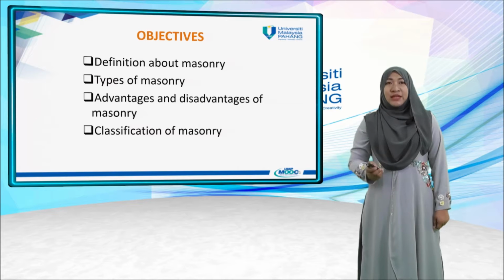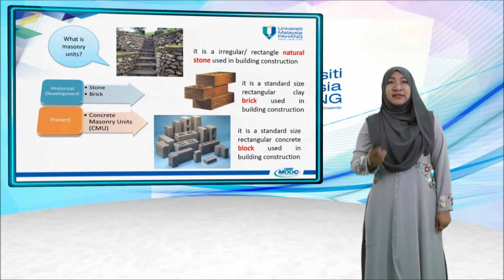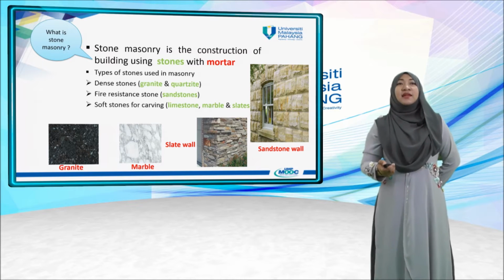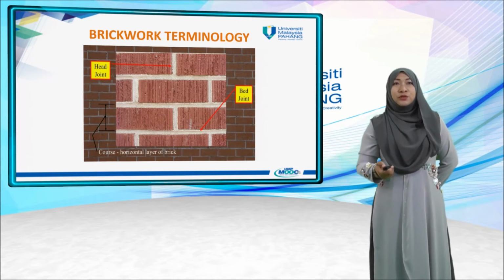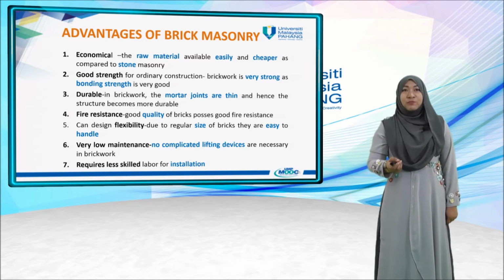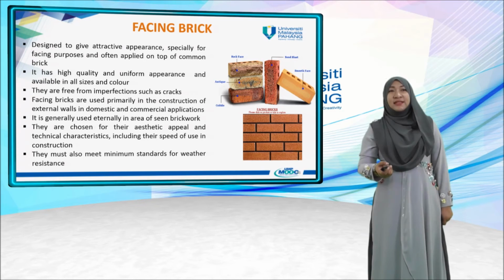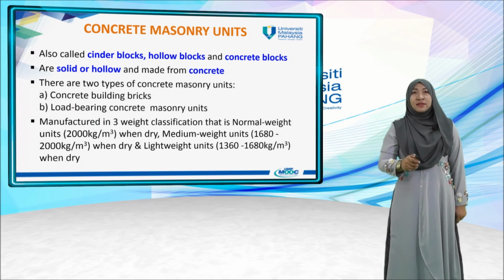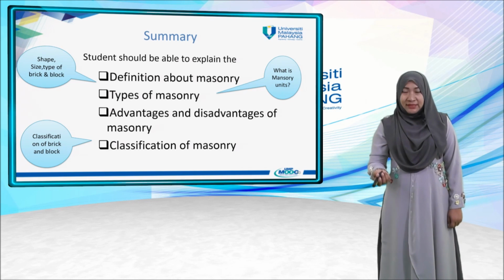UMP MOOC-High-Rise Building Material (Chapter 8 Part 1)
FACULTY OF CIVIL ENGINEERING AND EARTH RESOURCES,